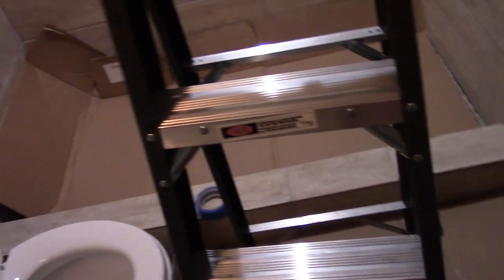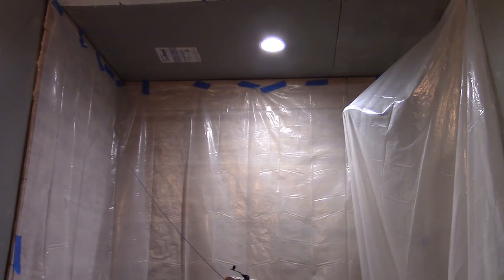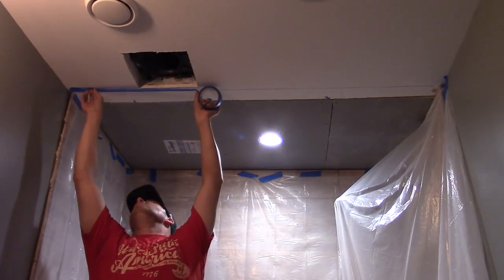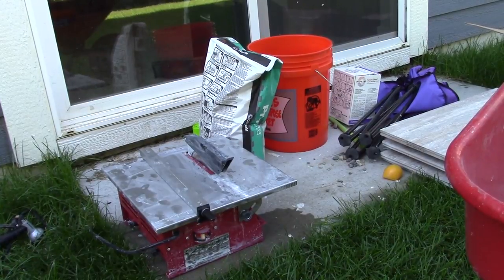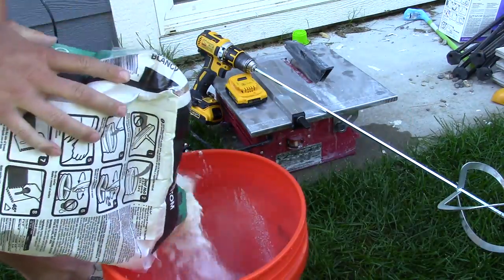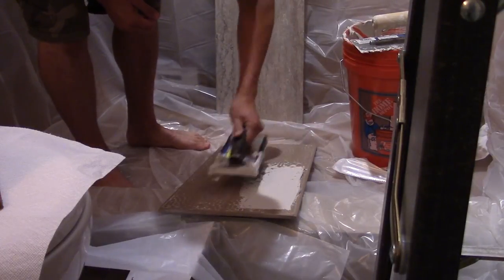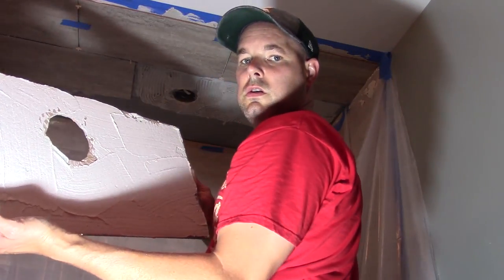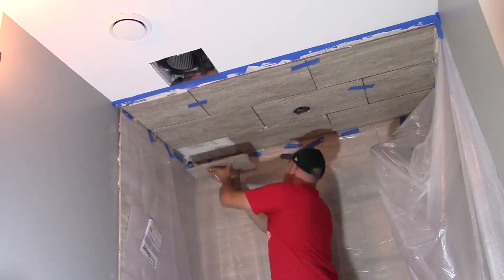How to install tile in shower ceiling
Tiling your ceiling can be a unique and interesting touch to your room.  It can be done,  and looks perfectly fine when doing it.  Don't let others discourage you from it!  It's not that hard either,  just time consuming